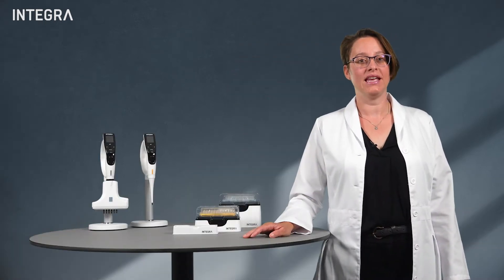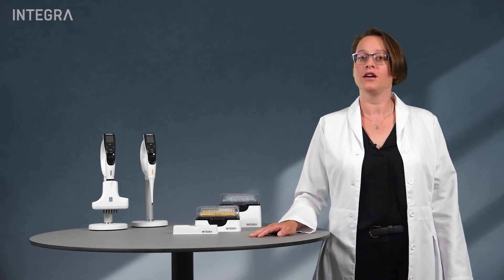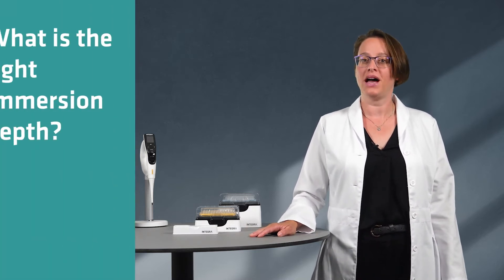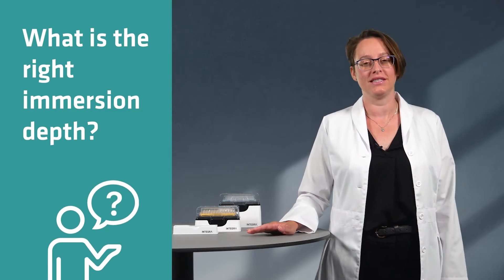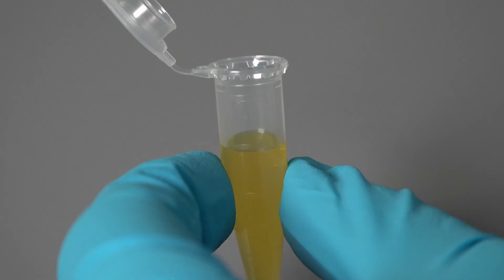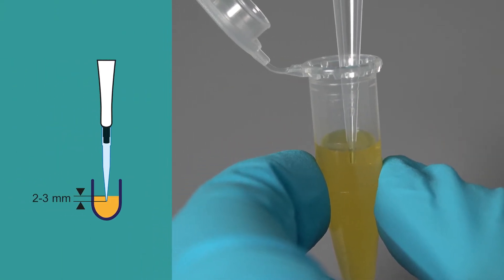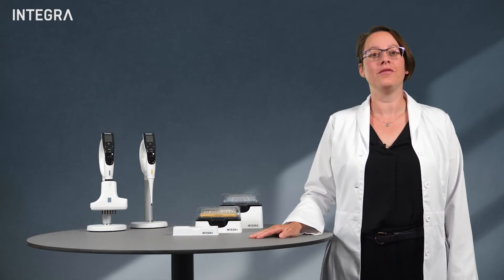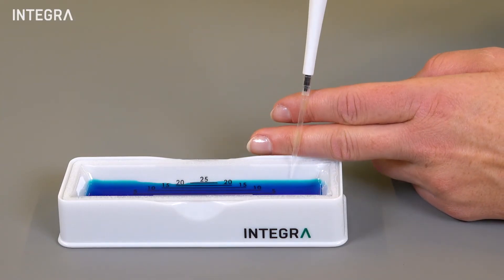How to use a pipette: Depth of aspiration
Learn what the ideal tip immersion depth is for aspirating different volumes of liquid.

A common mistake made during aspiration comes from placing the pipette tip as deep as possible in the source vessel to prevent the aspiration of air. This can lead to excess liquid sticking to the outside of the tip. On top of that, you might aspirate more liquid than intended, because the deeper your tip is submerged during aspiration, the more liquid will enter. Therefore, it's recommended to insert the tip only 2-3 mm into the source liquid. An exception to this is when aspirating extremely low volumes of about 0.2 μl. Here, you should go fairly deep during aspiration to ensure that liquid is actually entering your tip.

[00:00] – Intro
[00:28] – Why tip immersion depth matters
[01:10] – Ideal tip immersion depth
[01:43] – Outro